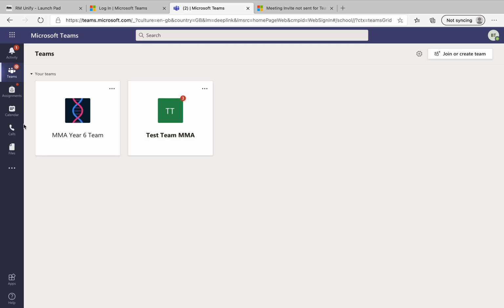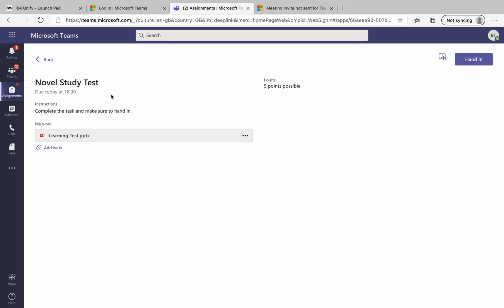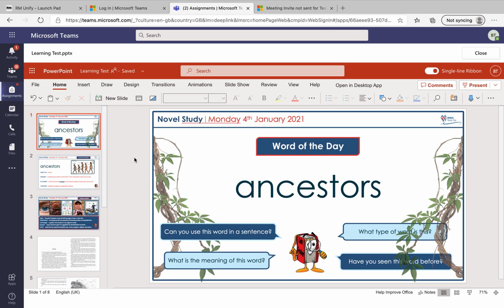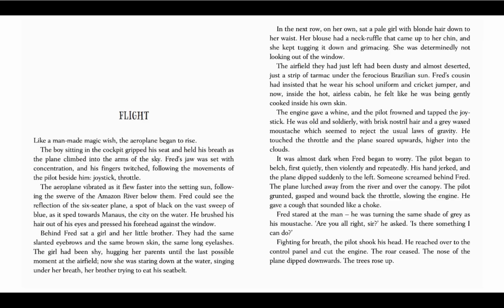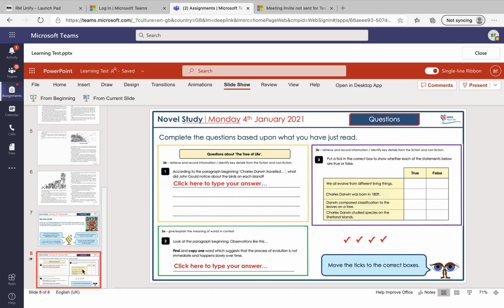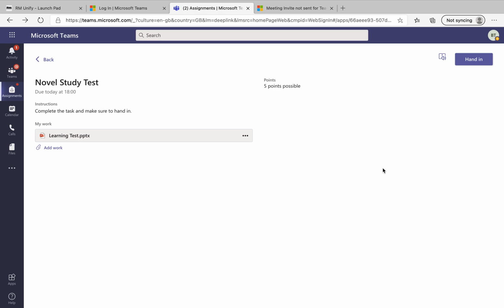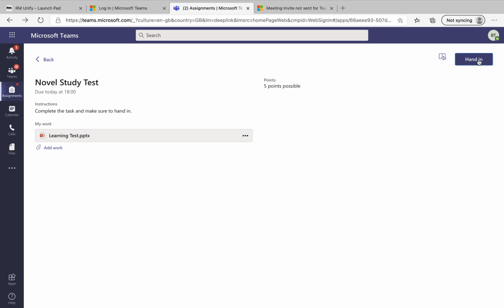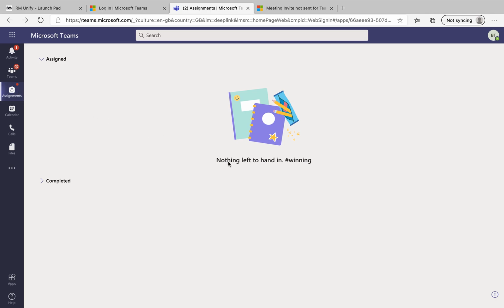Parent Tutorial for assignments and handing in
This video should help you access the assignments set fo your child and show you show to 'hand-in'.